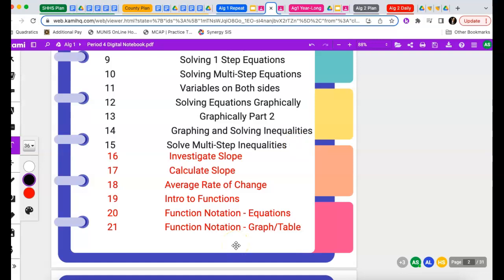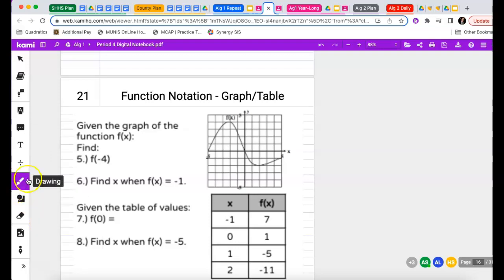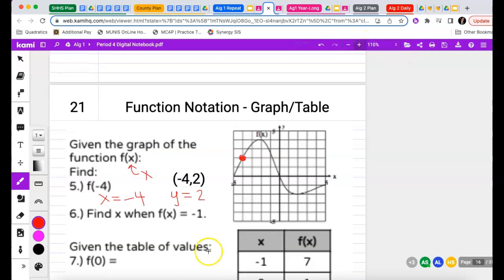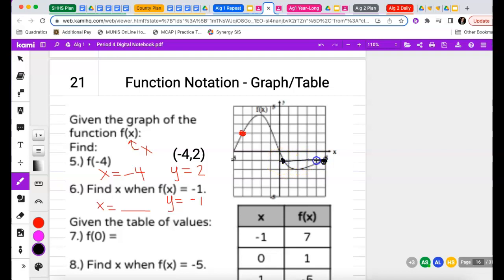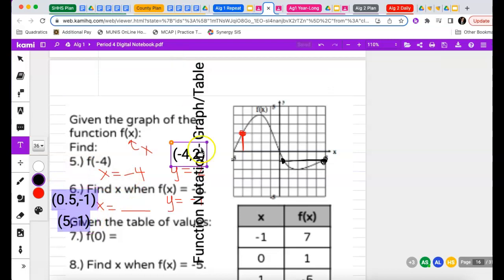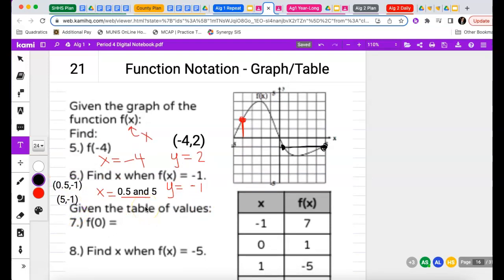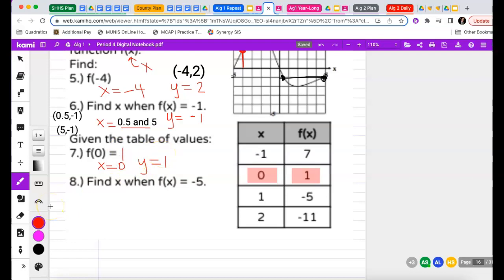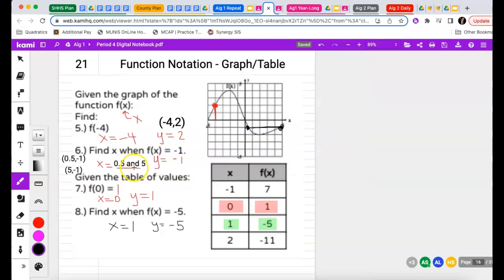FunctionNotationGraphTable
Period 4 Page21